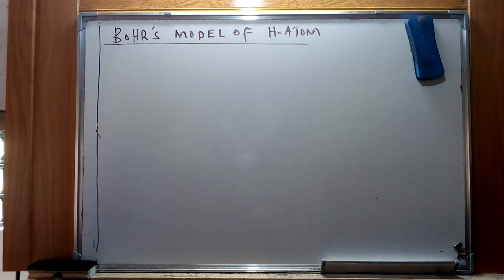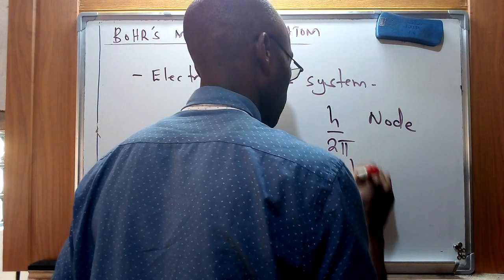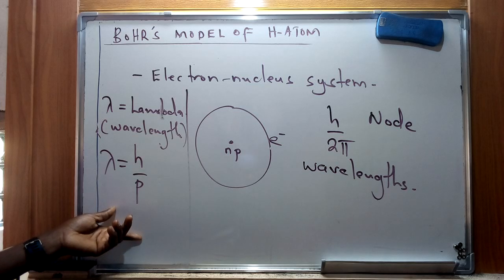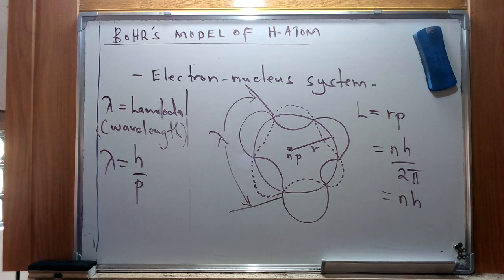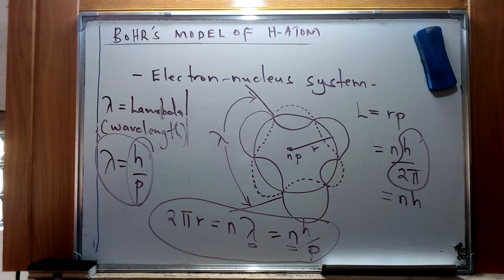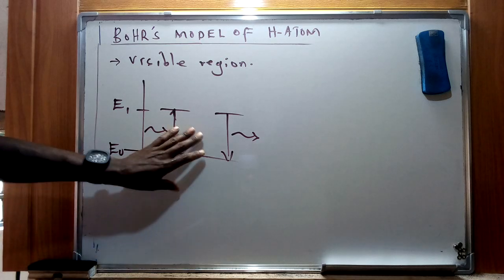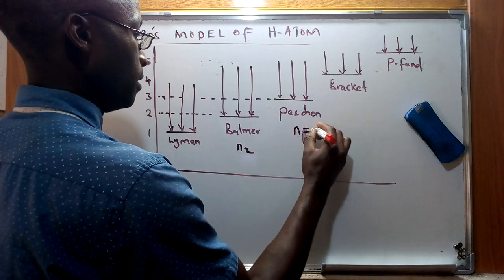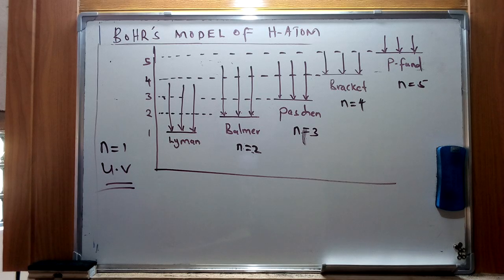Bohr’s Model: Understanding the Hydrogen Atom